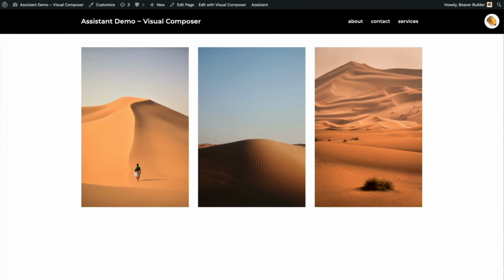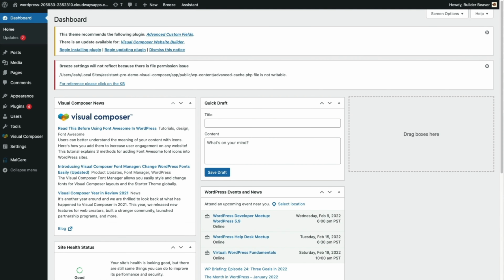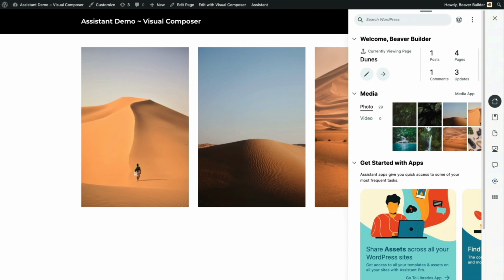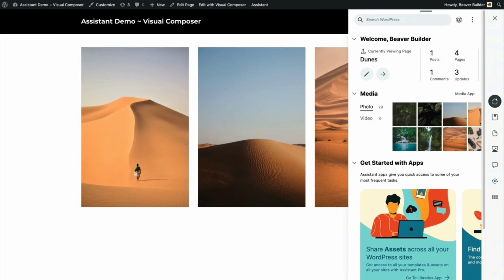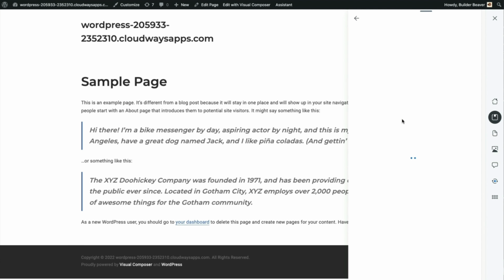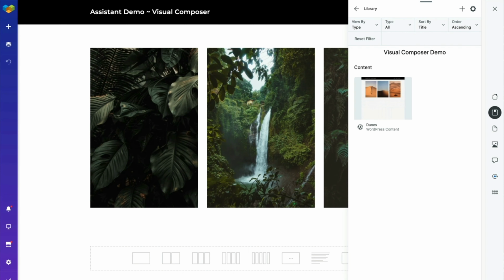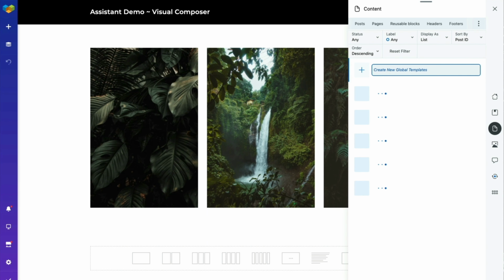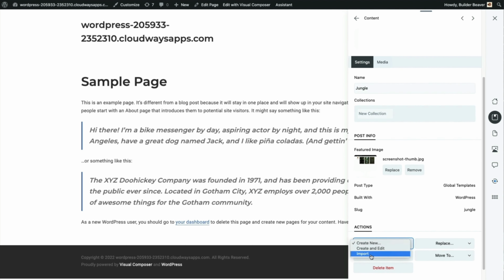Assistant PRO ✏️: How to Integrate with Visual Composer (Import and Export using Global Templates)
Assistant Pro is a new cloud-based product that enables you to store your creative content (color palettes, images, page builder templates and svg artwork) in libraries. As a web designer or developer, you can store your templates and make them accessible to your entire company team.

1️⃣ CREATE YOUR ACCOUNT → Sign up is simple and you get instant access to all the productivity-boosting power of Assistant Pro. 🎉

2️⃣ UPLOAD AND ORGANIZE → Build your teams and upload your design assets and favorite templates, wire frames, and common pages. 🎉 🎉

3️⃣ START GETTING MORE DONE → Streamline your team’s client work by quickly importing any of your design assets and content right from the cloud. 🎉 🎉 🎉

In this Assistant Pro video, Leah Finch from Beaver Builder shares with you how to integrate with Visual Composer. You will also learn how to import and export using Global Templates.